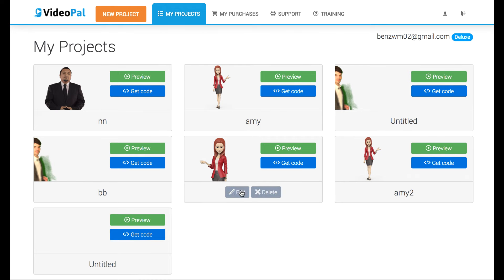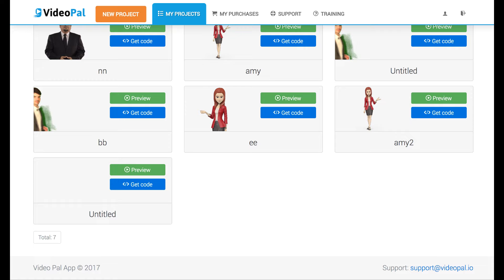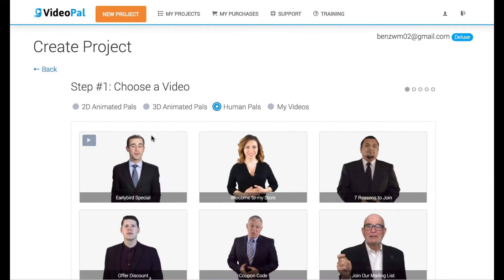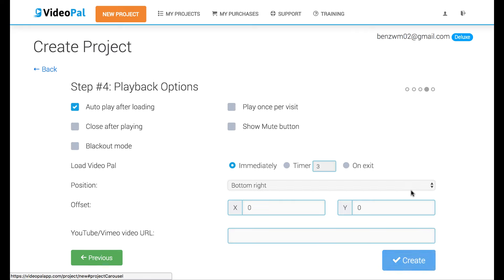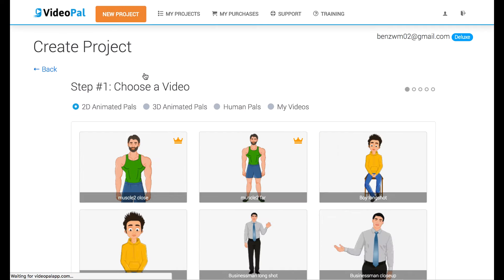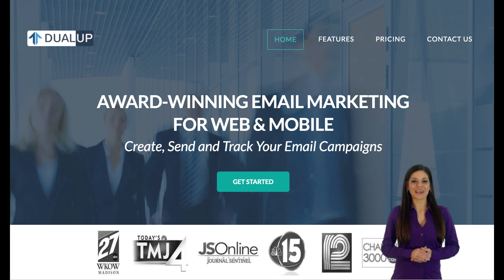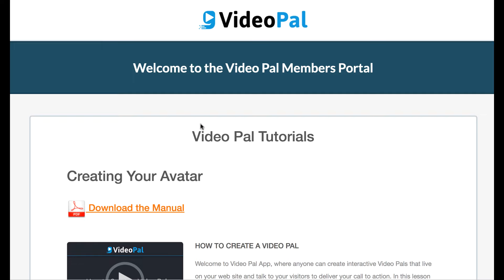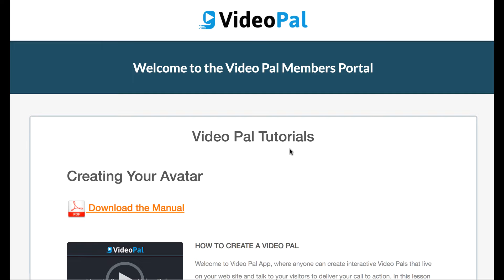VideoPal real review + relevant bonuses